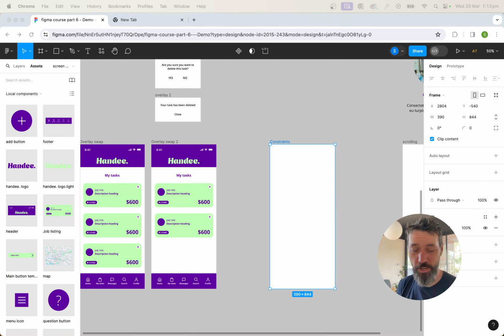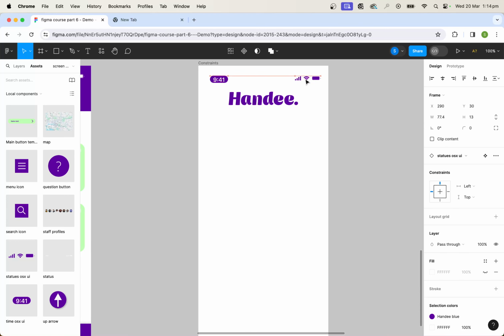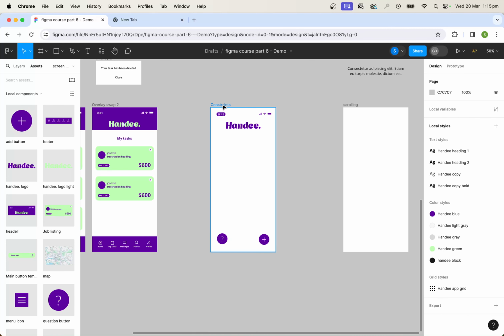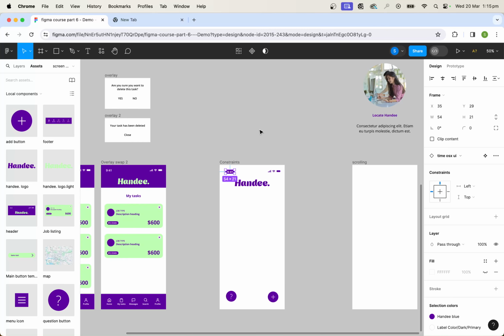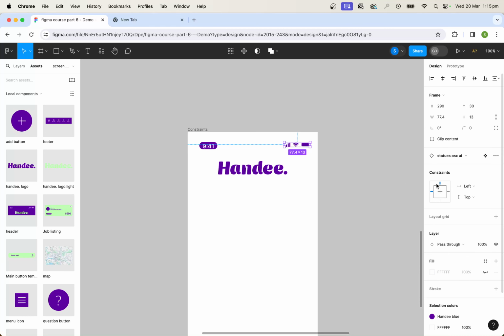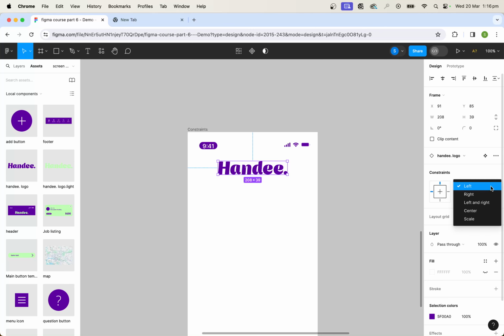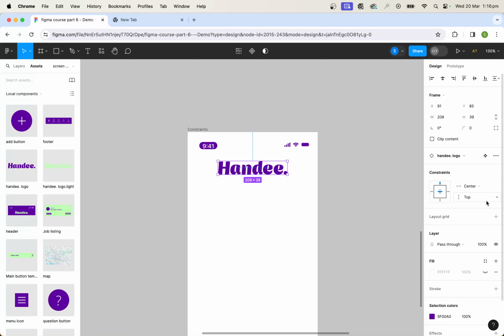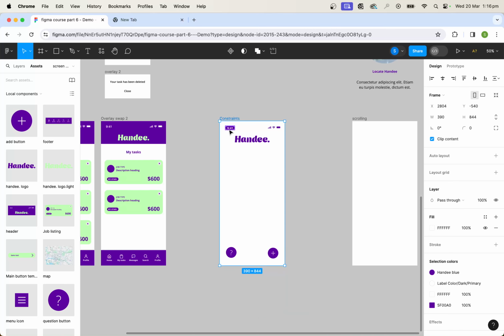Figma 16 - Constraints